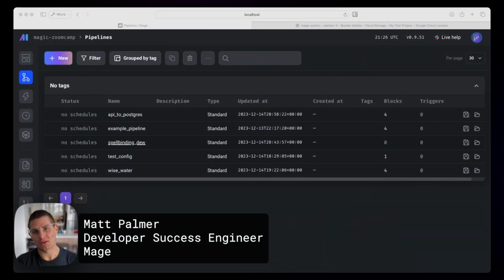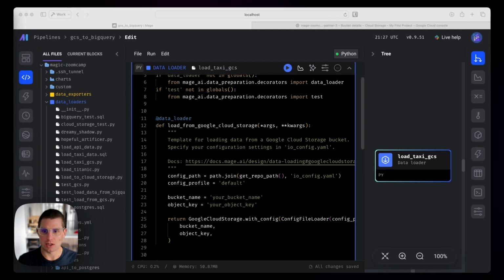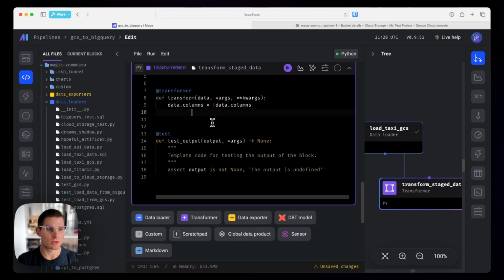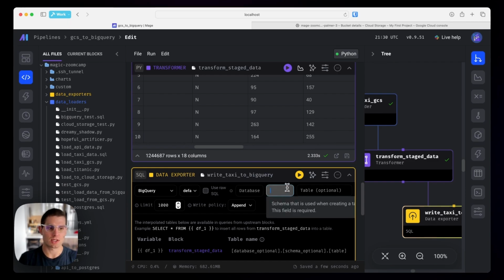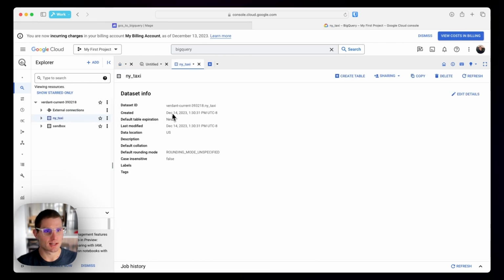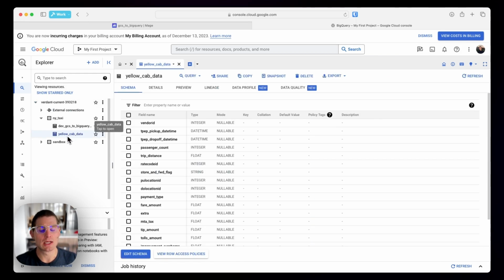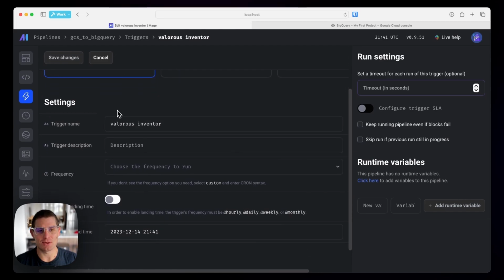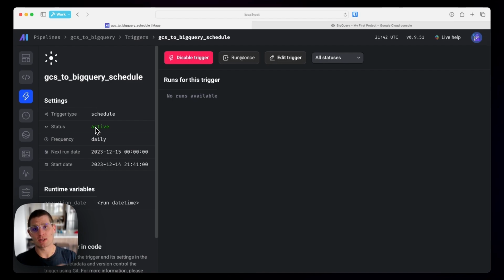DE Zoomcamp 2.2.5 - ETL: GCS to BigQuery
In this module, Matt shows you the final ETL workflow, taking data written to Google Cloud Storage (GCS), process it, and write it to Google BigQuery.